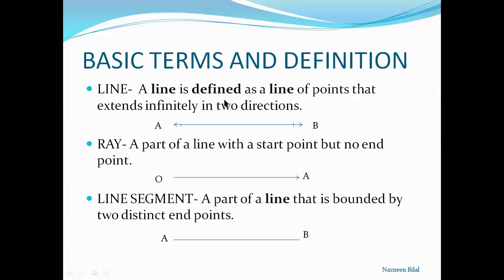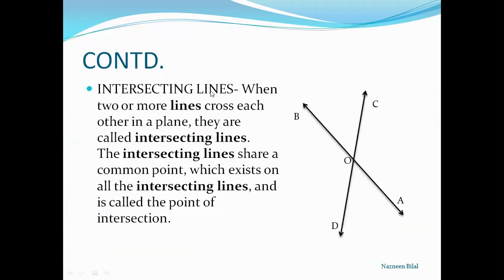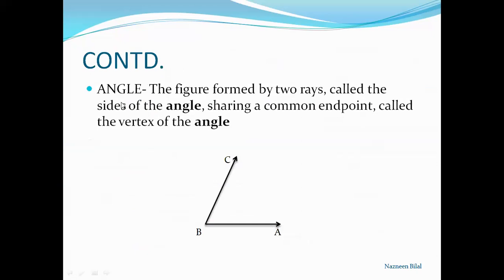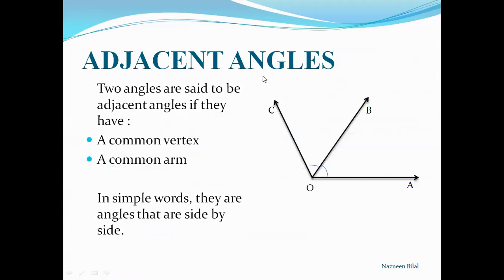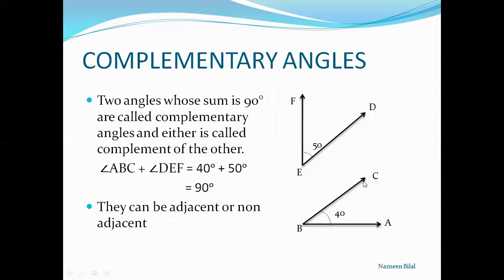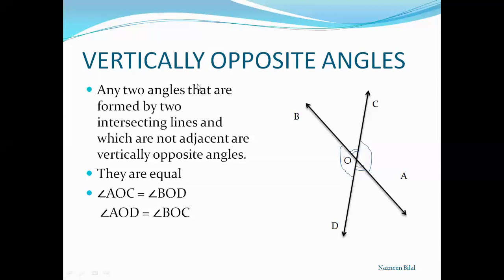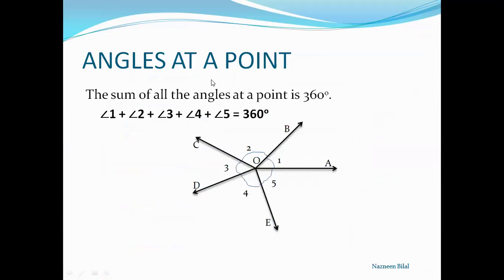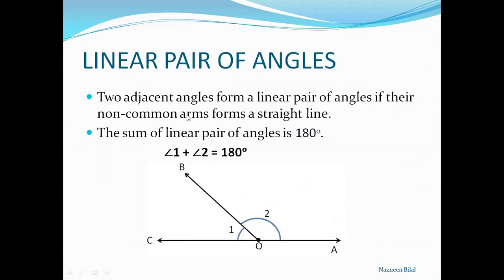Lines and angles